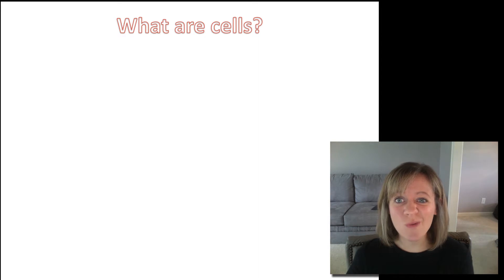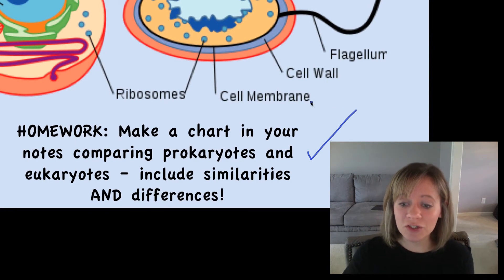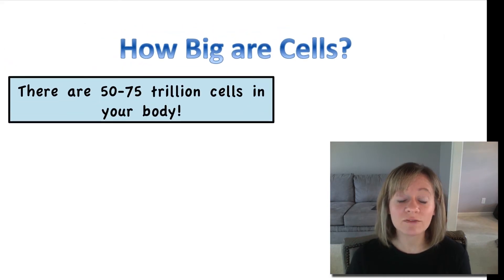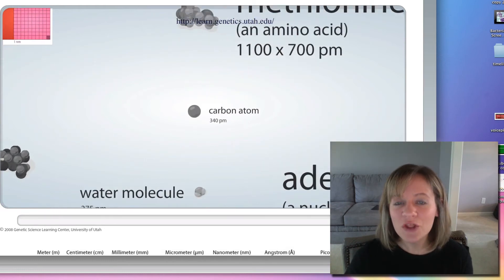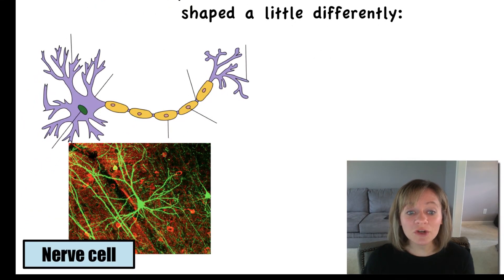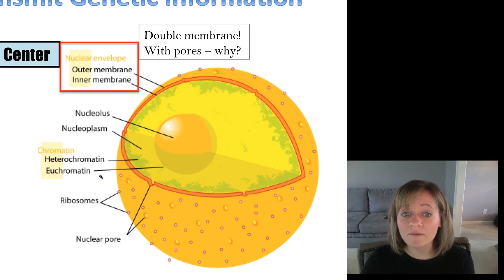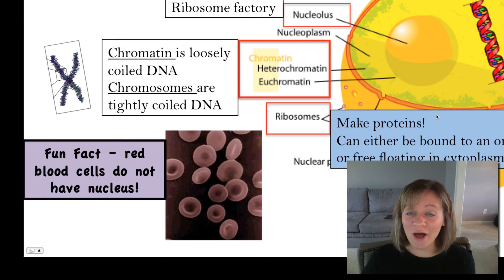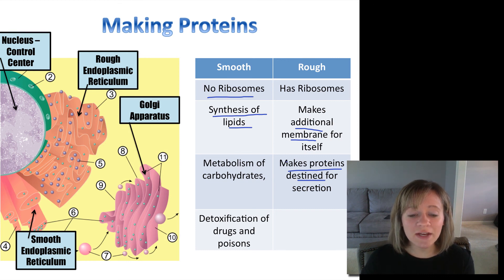Introduction to Cell Structure and Function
Educational screencast over cells.